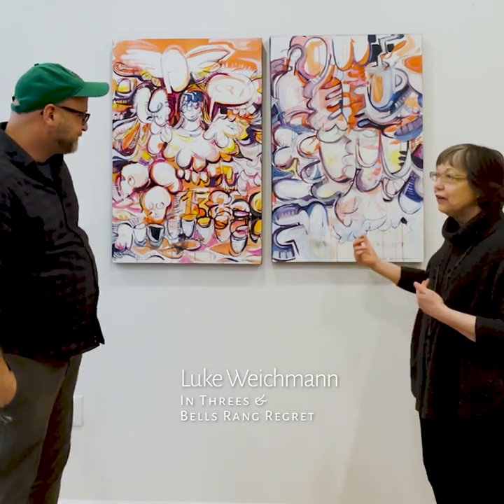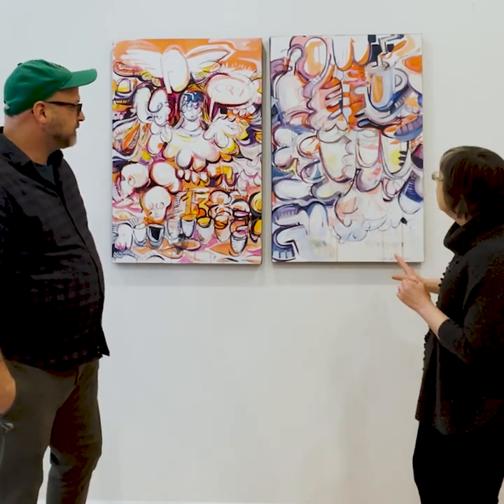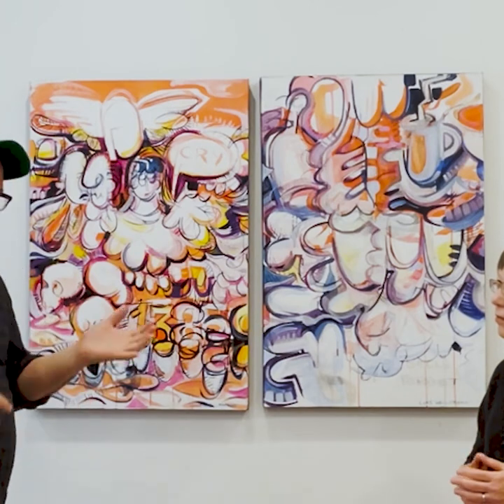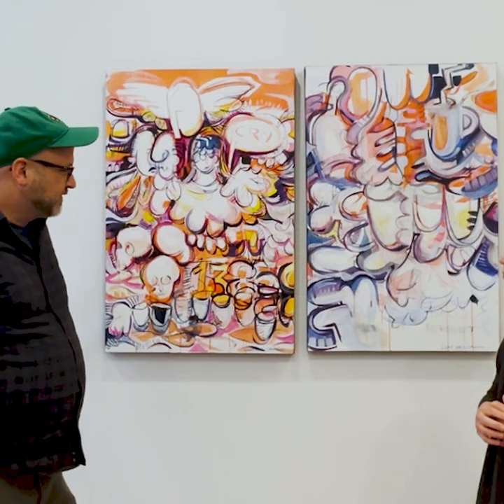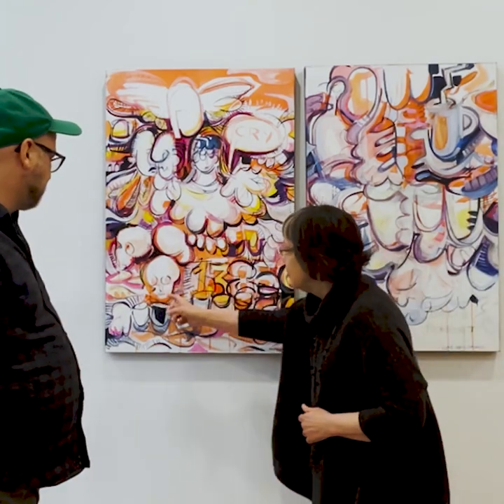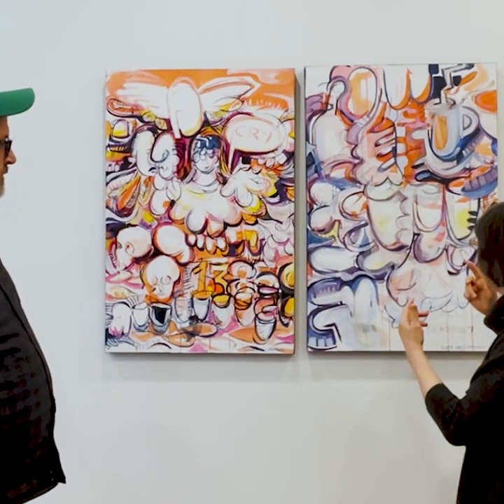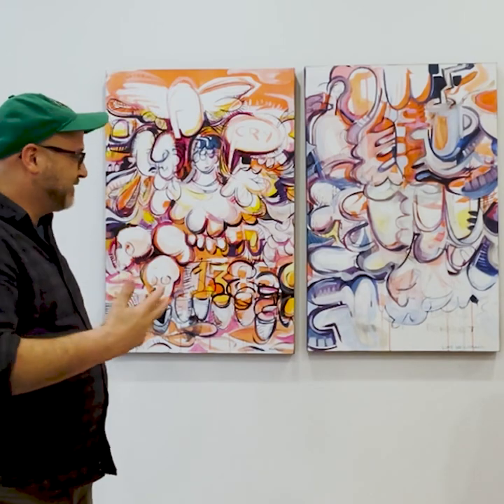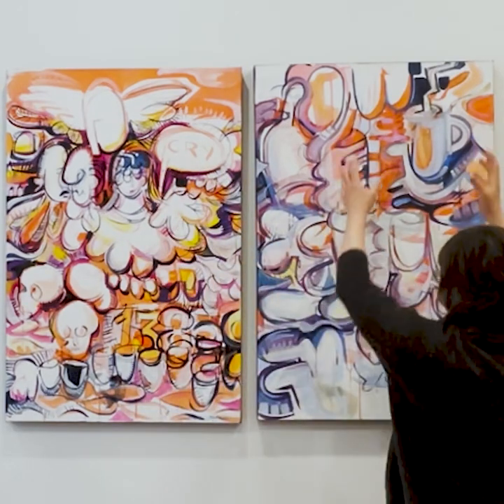Powell Lane Arts: Artist's Talks with Luke Weichmann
Join Carol Taylor-Kearney and Luke Weichmann as they talk about Luke's pieces, In Threes & The Bells Rang Regret.  They discuss choosing juxtaposed colors, using negative space effectively, incorporating stream of consciousness into your art, and the dialog that occurs between the art and the viewer.